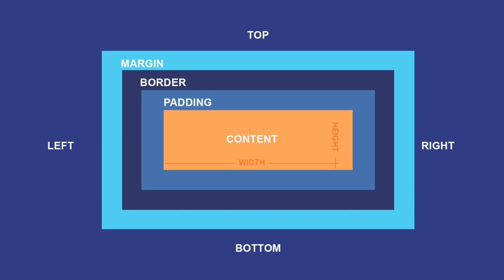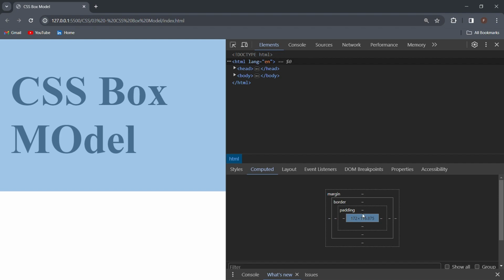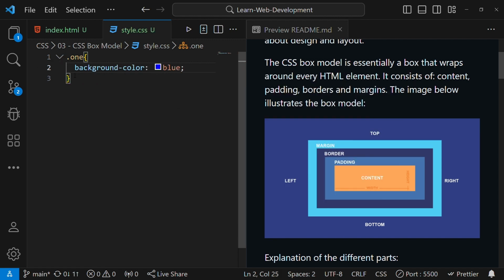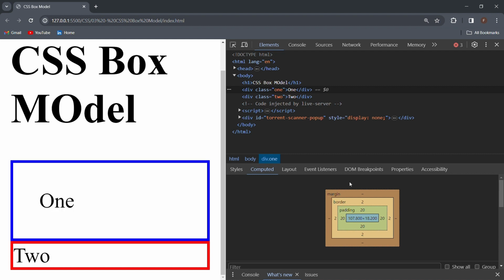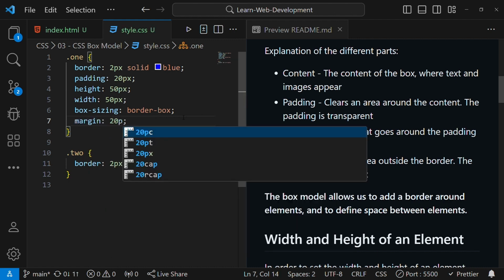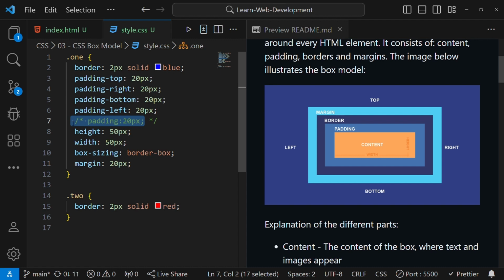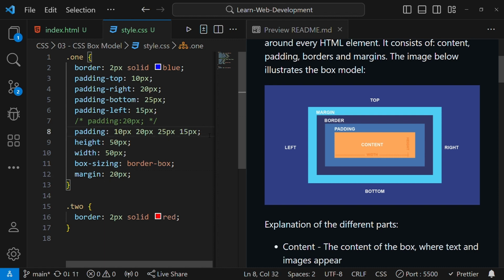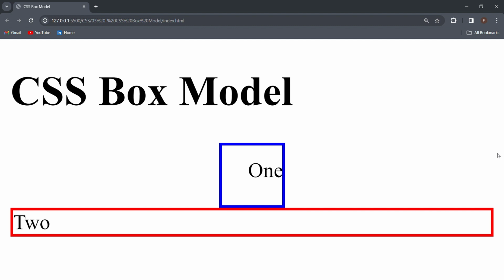Demystifying the CSS Box Model: Master Layout and Design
🌐 Unlock the power of the CSS box model and take control of your website's layout and design!

Dive into this comprehensive guide to understand how the CSS box model works, from the content area to margins. Learn how to set the width and height of elements accurately, ensuring consistency across different browsers.

Explore the intricacies of padding and margins, and discover how to create space around elements with precision. Whether you're a beginner or an experienced developer, this tutorial will equip you with the knowledge and skills to design stunning websites.